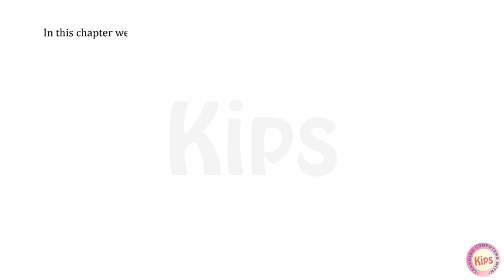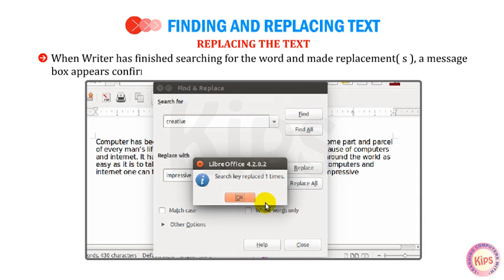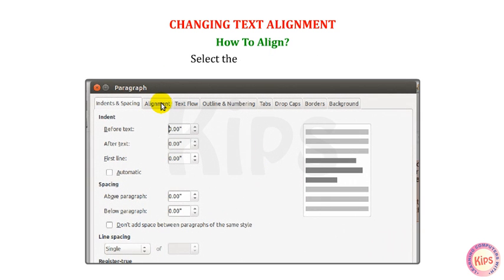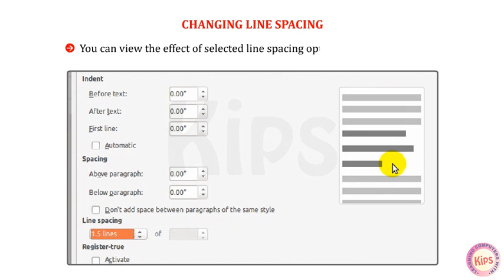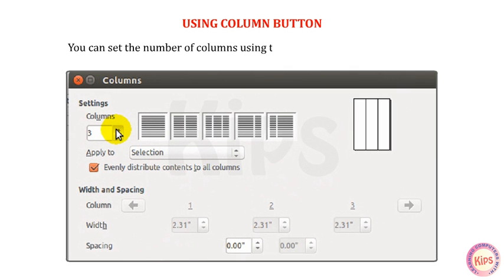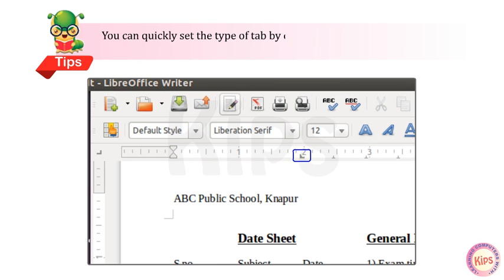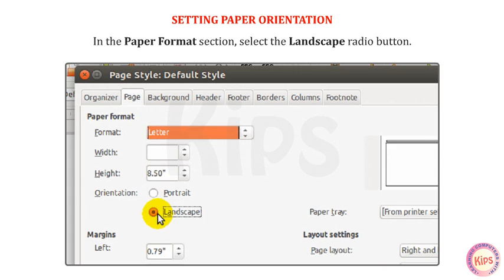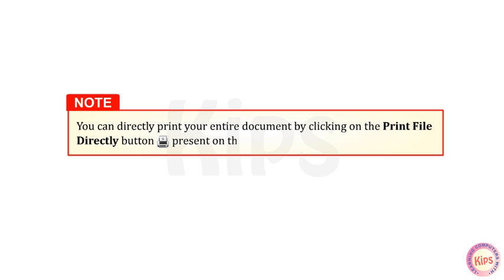Learn Libreoffice Writer in 20 Minutes